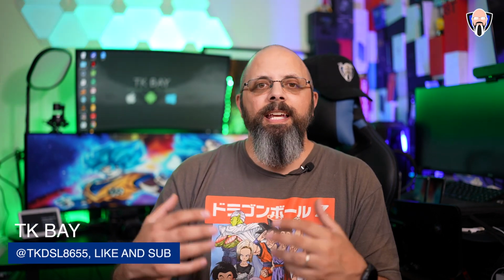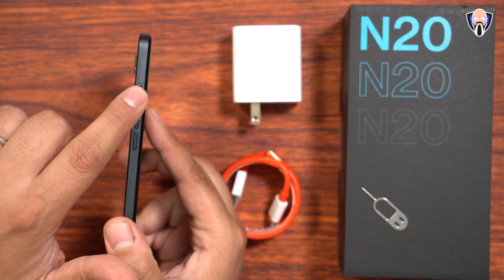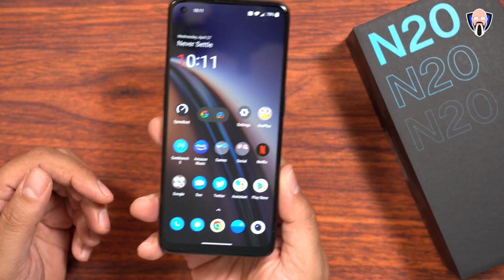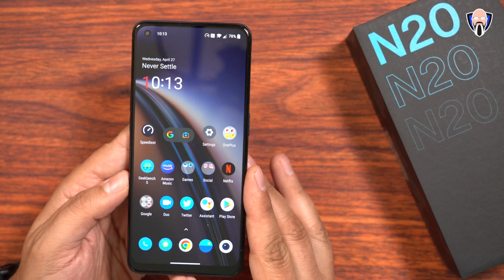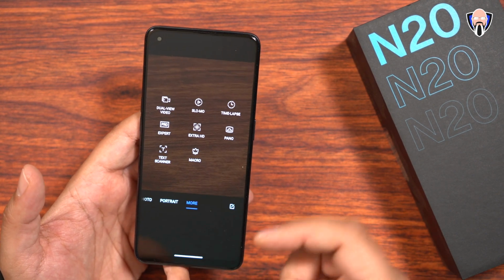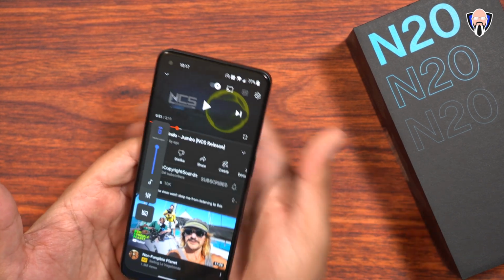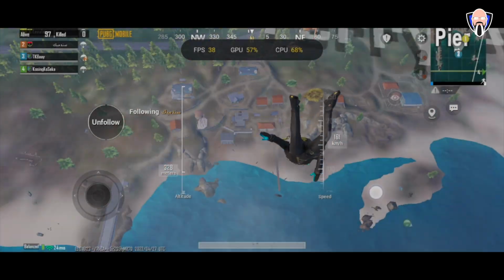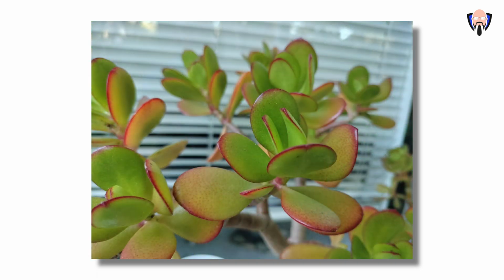OnePlus Nord N20 5G Review - New Budget King? Pubg Test, Likes & Dislikes (Chapters)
OnePlus just released it the brand new OnePlus Nord N20 5G in the US market. Today I'm going to review the N20 and do some camera tests and gaming tests showcasing all of the new features. I will also talk about the things that I liked and the things that I did not like about the N20. The end 20 is available on T-Mobile and Metro by T-Mobile currently and should be available in an unlocked version later on oneplus's website as well as Amazon and Best buy. This video is presented to you by TK Bay hope you enjoy it

00:00 - OnePlus Nord N20 5G
00:50- Unboxing
01:28 - specifications
03:49 -Features
05:13 - Geekbench 5
05:56 - Removing Bloatware
06:49 - Cameras
08:00 - Video Test
08:40  - Audio Test
10:44 - Gaming Test
12:54 - Picture Samples
14:12  - Impressions

B&H Dealzone:

Amazon Daily Deals:

oneplusnordn20 nordn205g oneplusnordn20 tkbay tipsandtricks oneplus nord n200 oneplus nord n200 5g oneplus nord n20 5g review oneplus nord n20 review